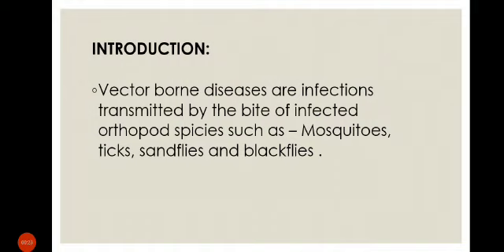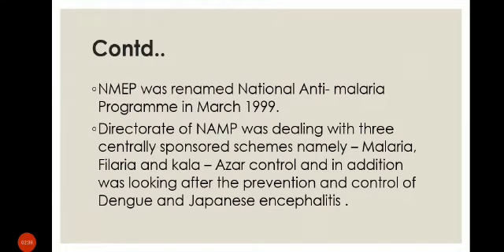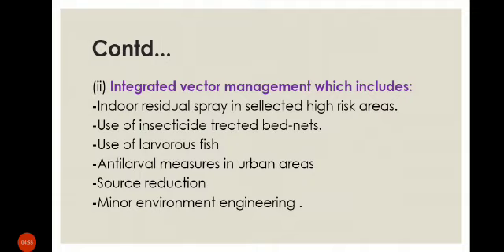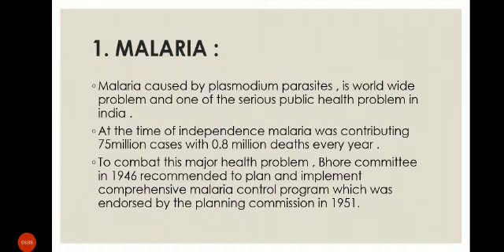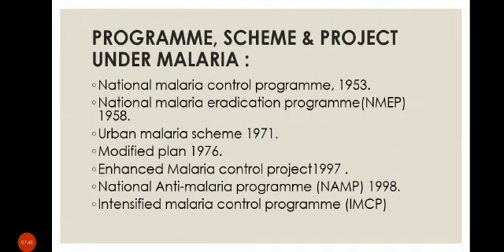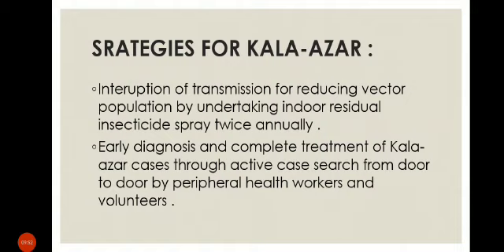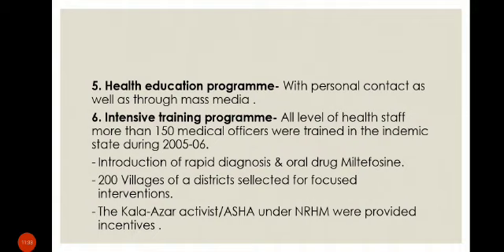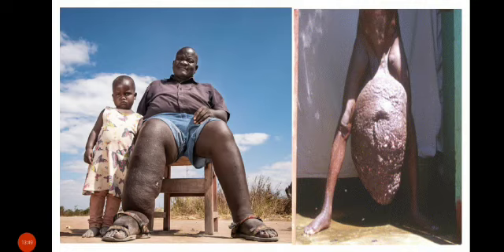seminar on NVBDCP